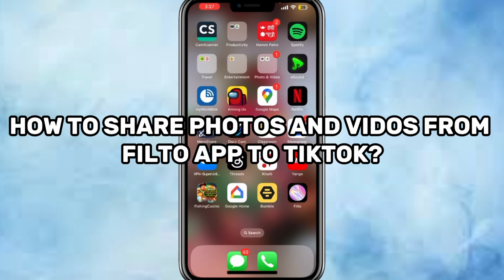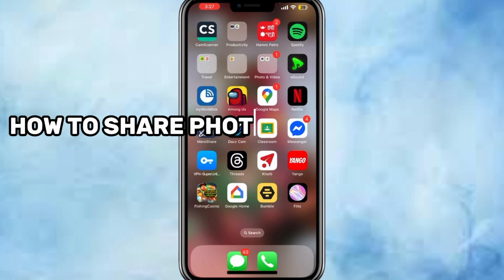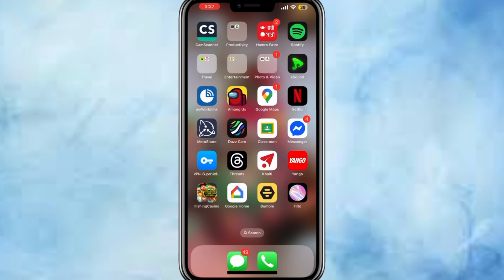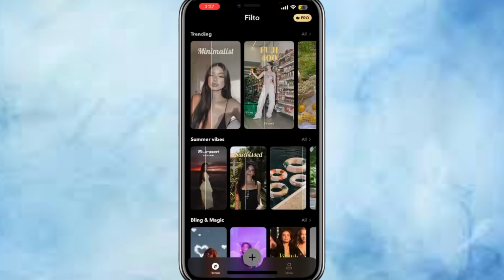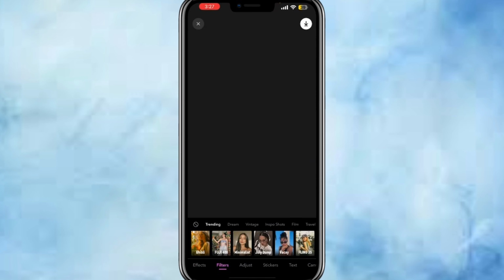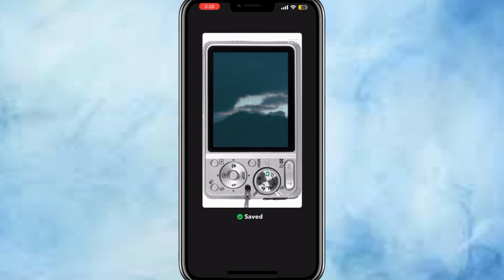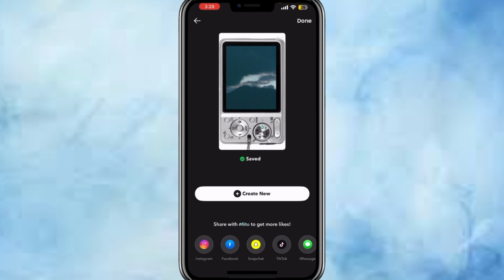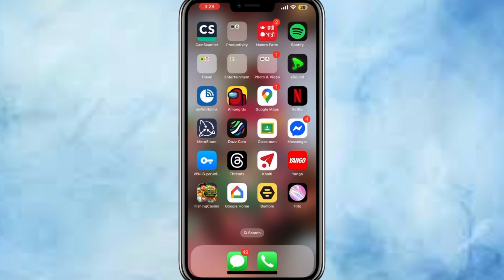How to Share Photos and Videos from Filto to Tiktok 2025?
Want to post your creative edits from Filto directly to TikTok? In this tutorial, you will learn how to share photos and videos from the Filto app to TikTok step by step. Sharing your content seamlessly ensures that your high-quality edits maintain their resolution and style when posted on TikTok. This guide will show you how to export your projects, select the proper format, and upload them to TikTok for Reels, posts, or stories. Whether you’re a beginner or an experienced content creator, this video will help you share your Filto edits on TikTok easily and grow your audience with professional-looking content.